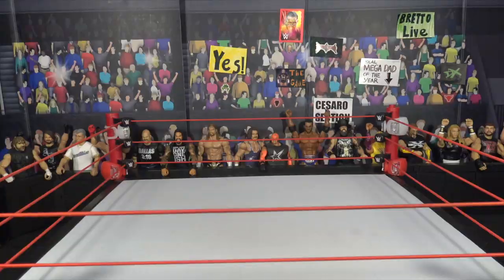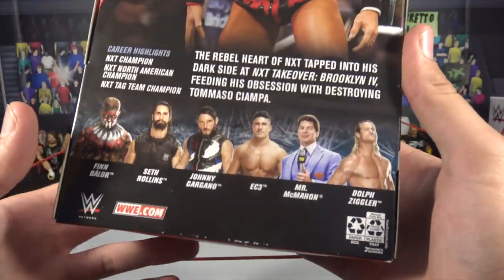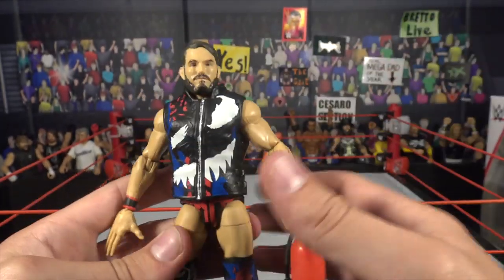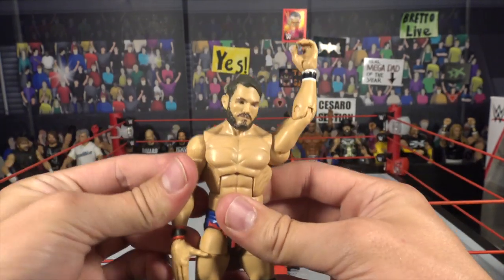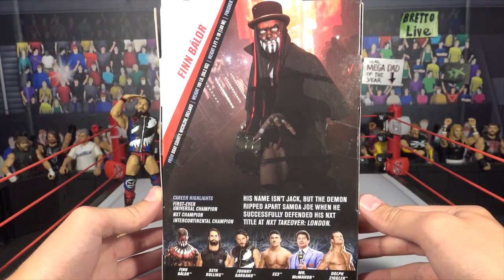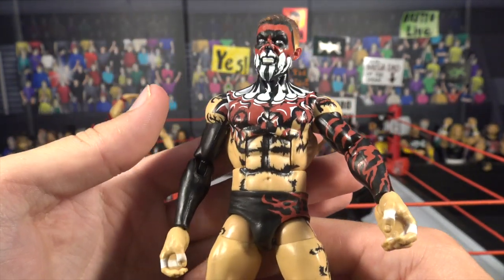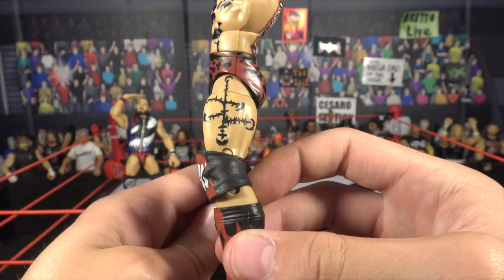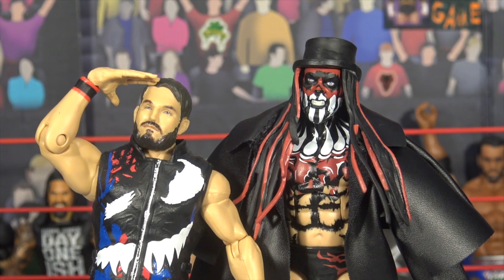Johnny Gargano & Finn Balor - Elite 70 Review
Thanks,